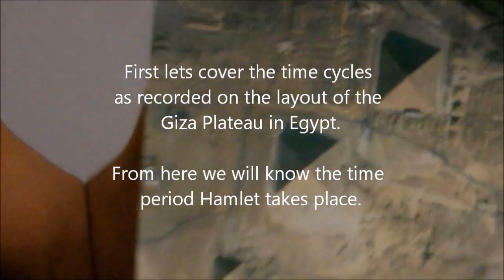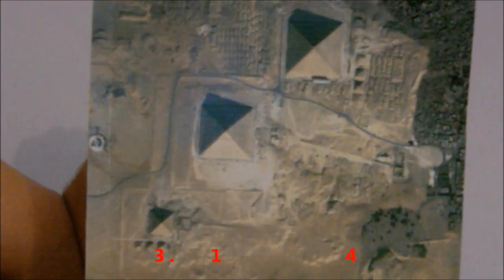Shakespeare Hamlet's Affliction (Scene Review 2)